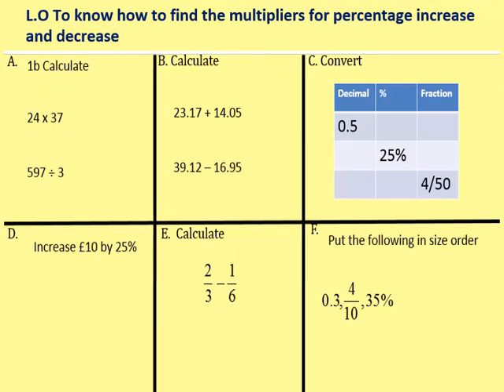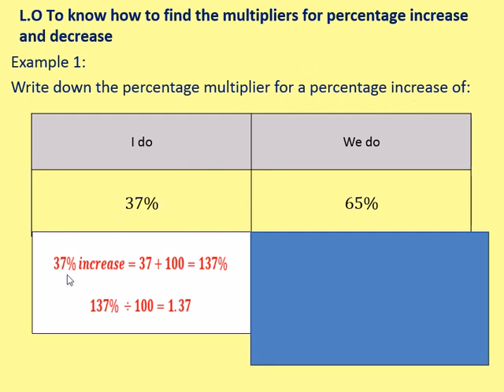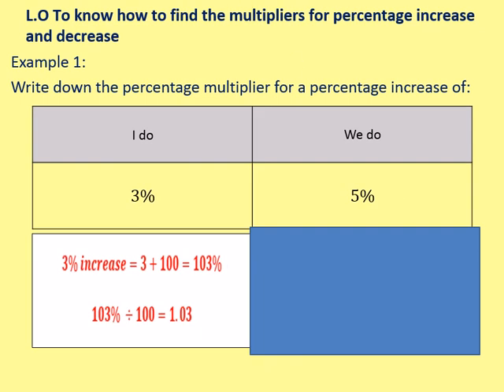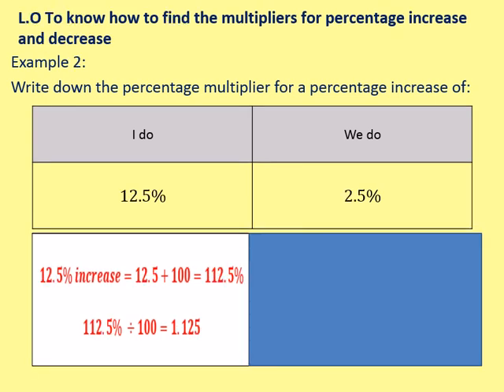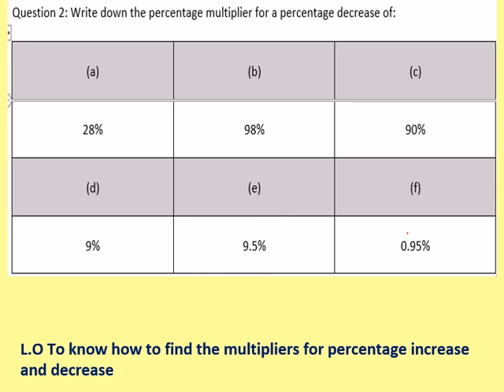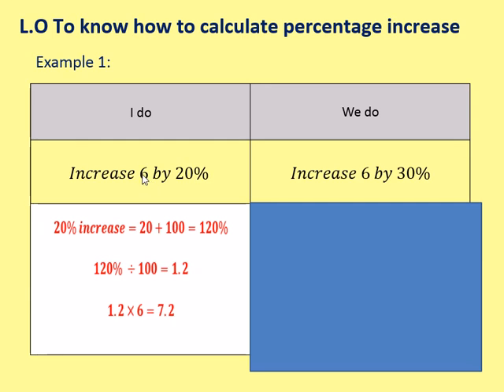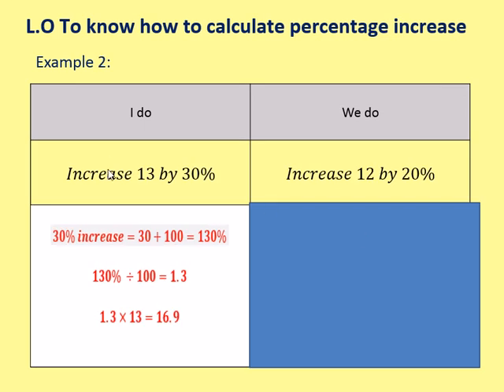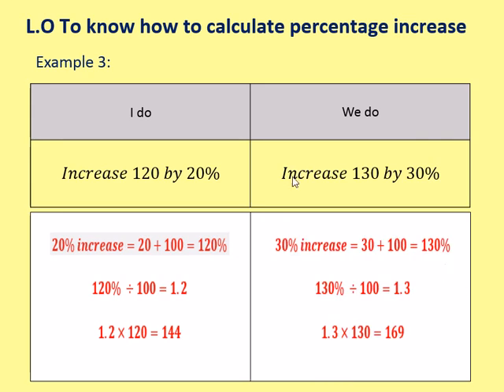9 09 Lesson 2 L O To know how to find a multiplier for percentage increase and decrease